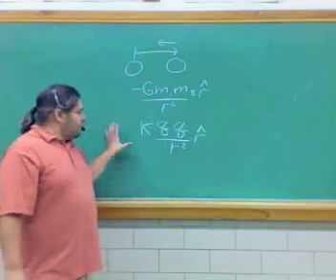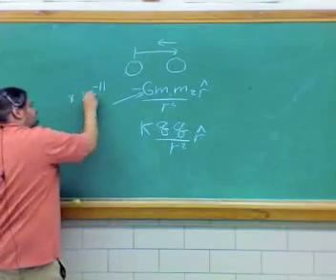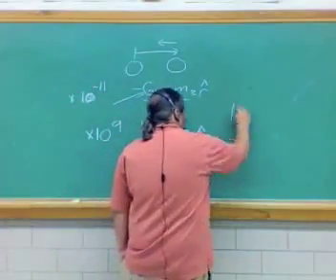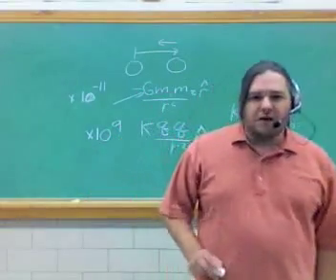Gravitational vs Electrostatic, scale